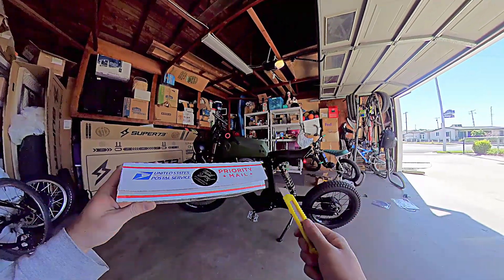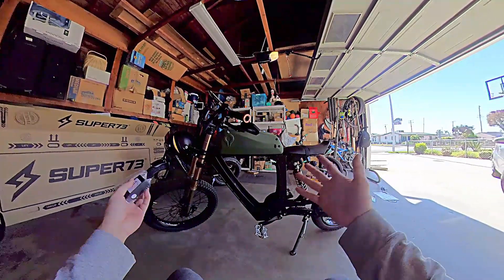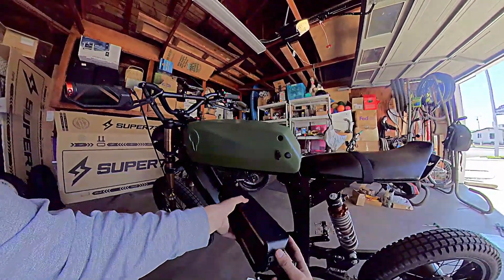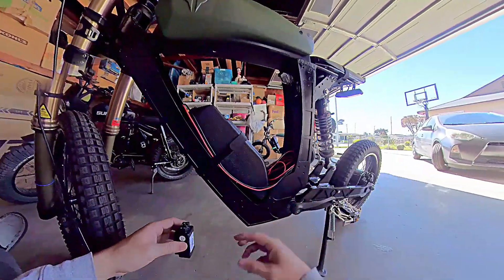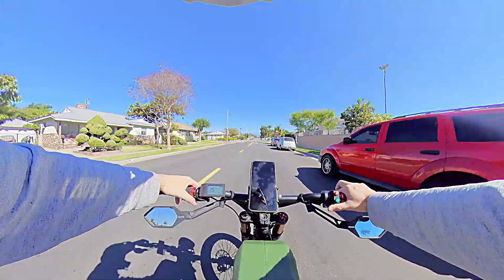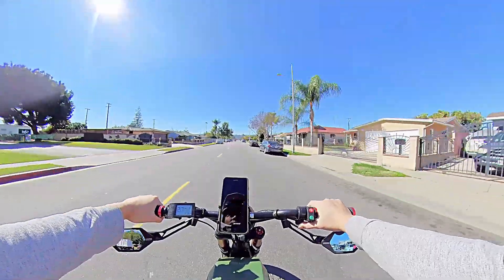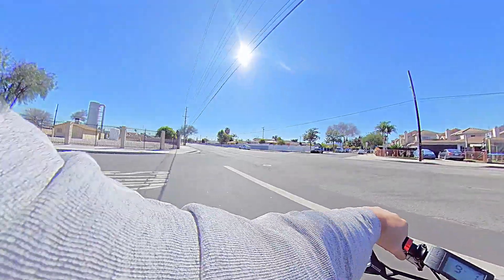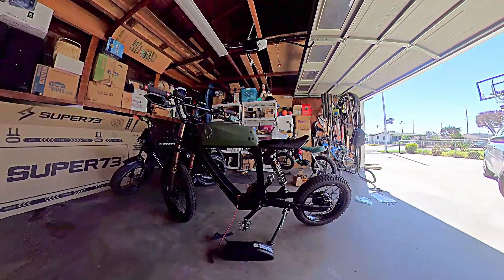Ebike fusion combiner test on Rumble air electric bike 48v 52v less than DATE dual battery blender